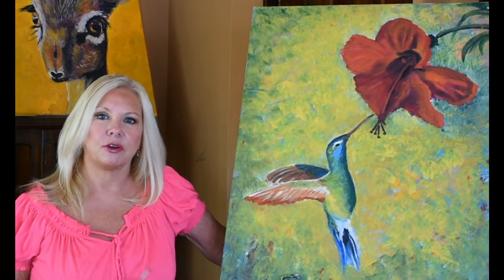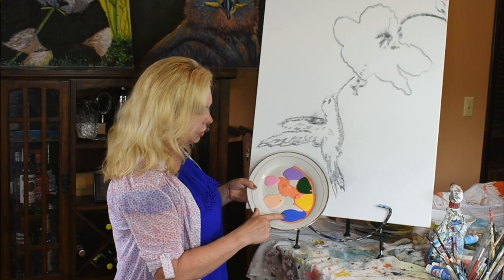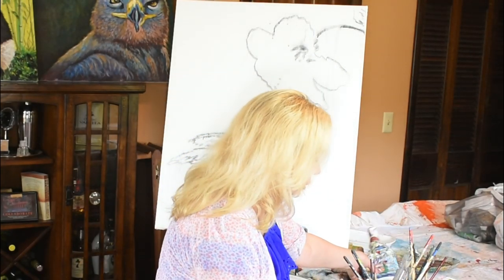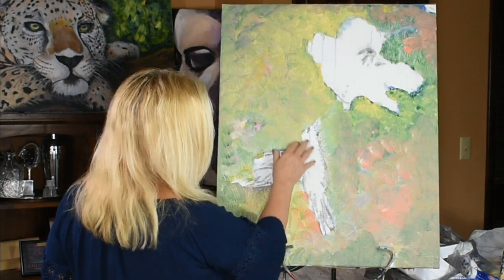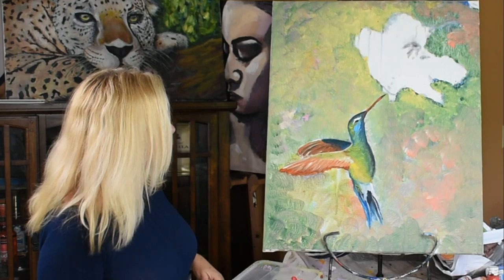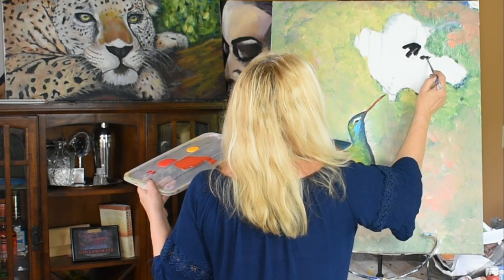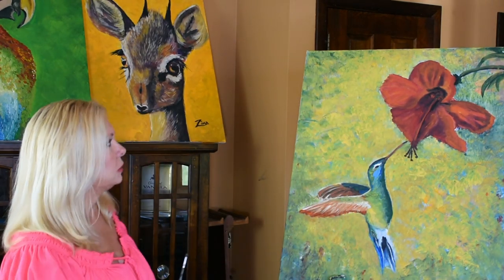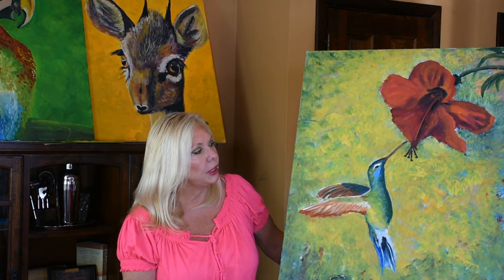Acrylic Art Tutorial - Easy How to paint a hummingbird and flowers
This is a very easy to paint tutorial done in acrylic paints on canvas.  This painting took me about two hours to create.  It is colorful and has an abstract background mixed with reality.  I will show  you how to paint a hummingbird and it colorful feathers.  The background is done in a thick texture that is easy and fun to create.  I will show you how to paint the flower and it's beautiful petals.  It is an easy step by step video that you can watch over and over as you paint it.  I will explain how I came up with the eye catchy composition and what makes it a good composition.